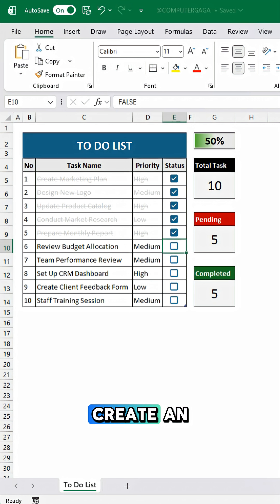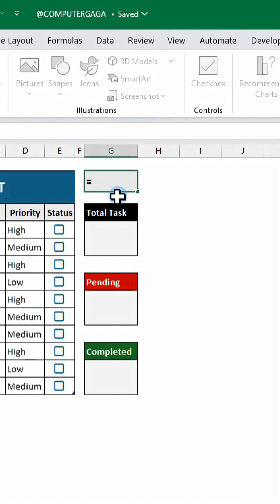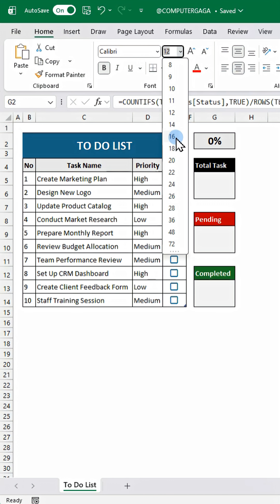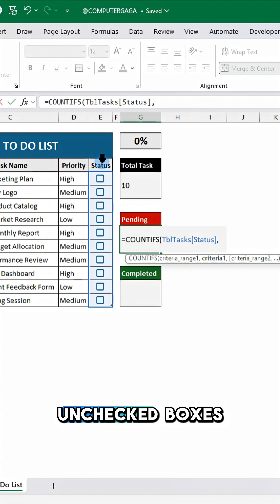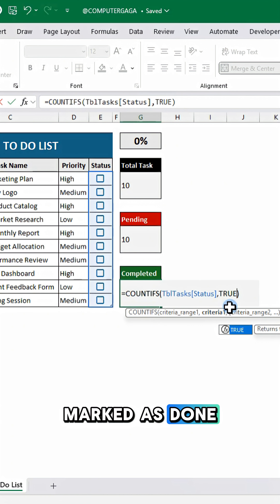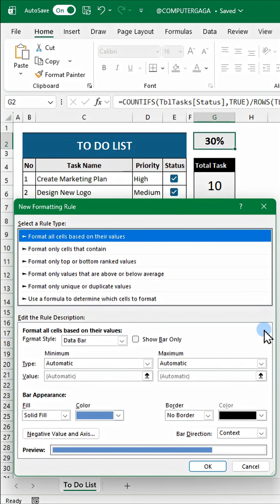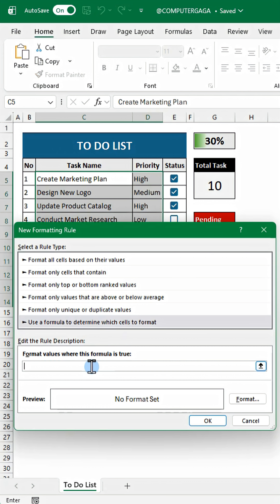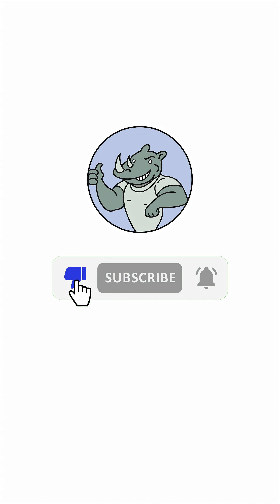Excel Tips #162: Automate Your To-Do List in Excel — Track Tasks Like a Pro! ✅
Transform your productivity with an automated To-Do List in Excel! 🗂️✨ Follow these simple steps to create a dynamic list that tracks your tasks effortlessly. Get started and watch your completion rate soar!